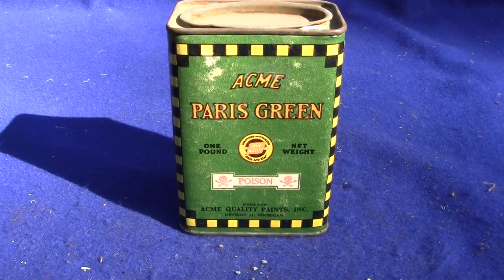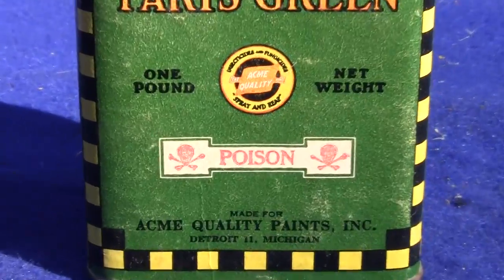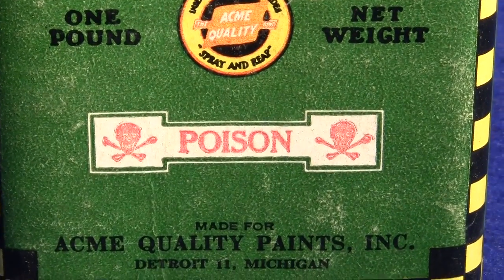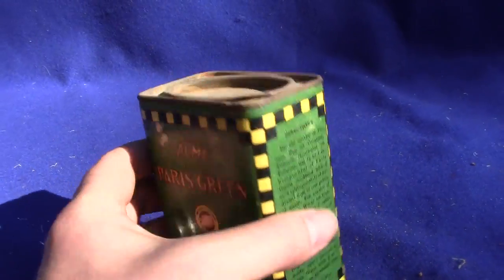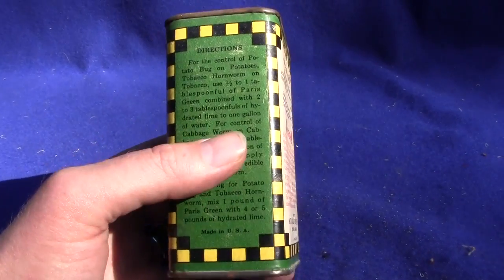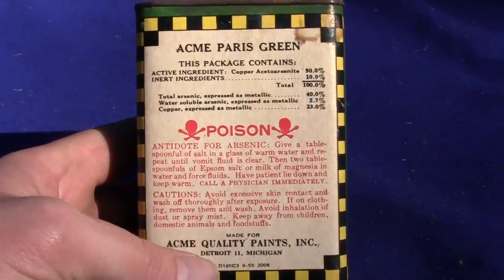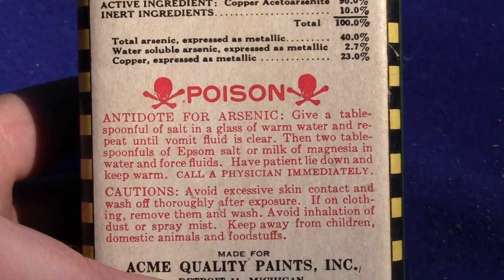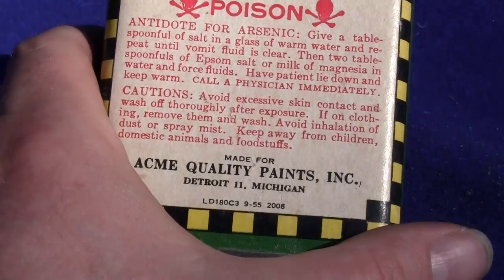Acme Paris Green Paint